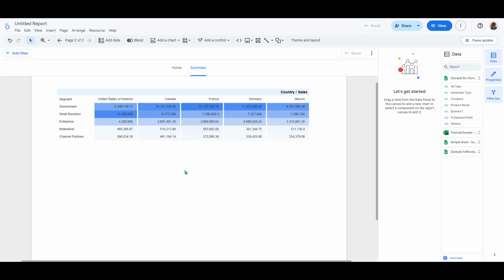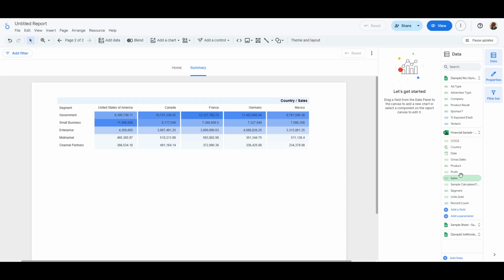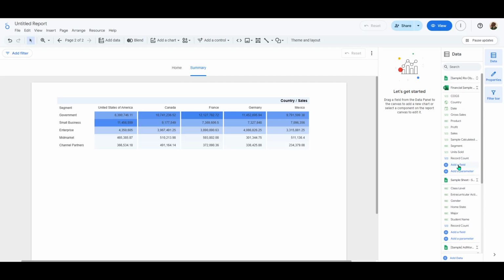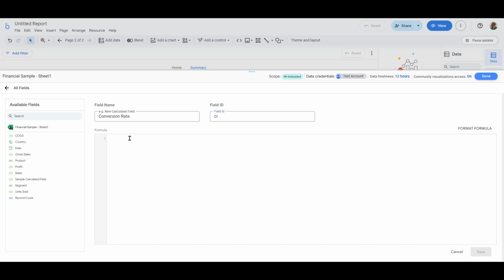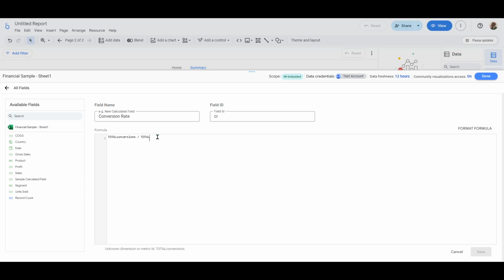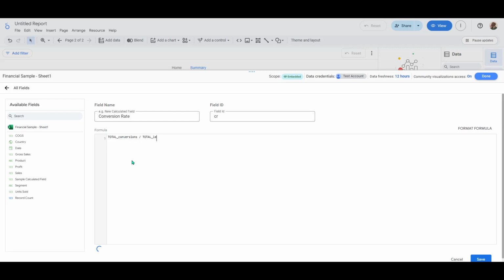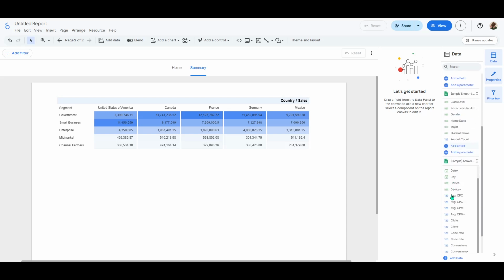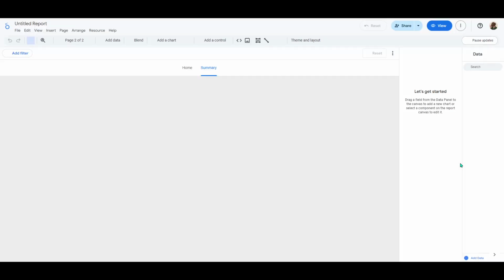How to Add Conversion Rate in Looker Studio Reports (2025 Step-by-Step Beginner Tutorial)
Learn how to add conversion rate in Looker Studio! In this 2025 step-by-step tutorial, I’ll show you how to calculate conversion rate using a custom formula, apply it as a metric, format it as a percentage, and add it to tables, scorecards, and charts. Perfect for beginners who want accurate performance insights in Looker Studio dashboards.